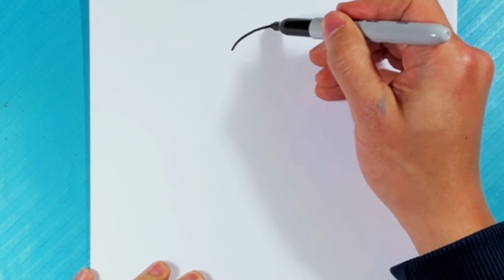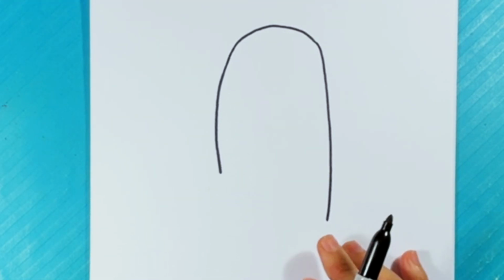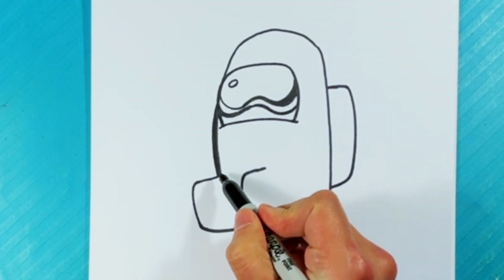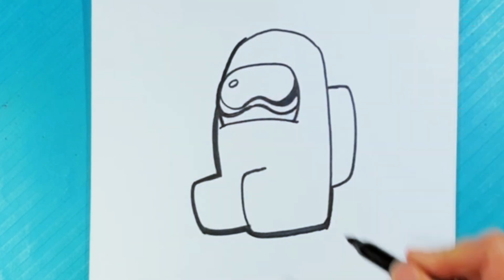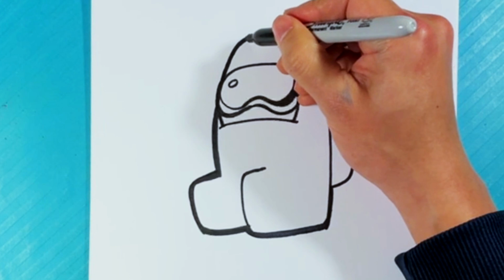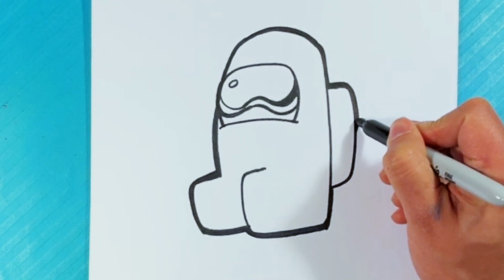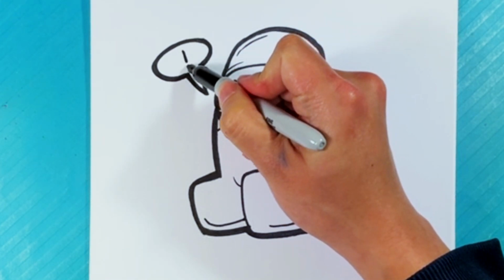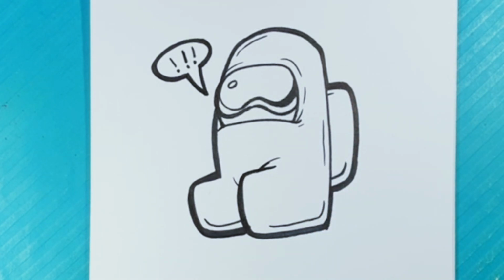How to Draw AMONG US - Sitting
How to Draw a Among Us crewmate floating in spacbeginners

PICK UP A COLORING BOOK Here:

shorturl.at/mxEY7

How to Draw Among Us crewmate for beginners. Let's get the drawing tutorial for beginners. Great time!  think it's one of the better drawing videos I've done in a while. Please hit the share button and let me know what you think. I'm a big fan of giant kaiju monsters. I hope you have a great day!

Cool Links ___________________________________________________